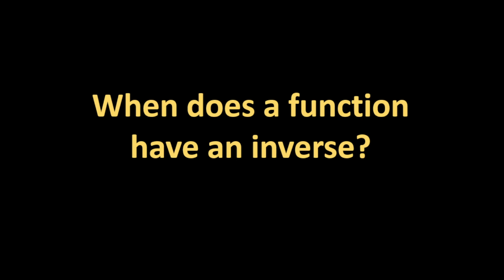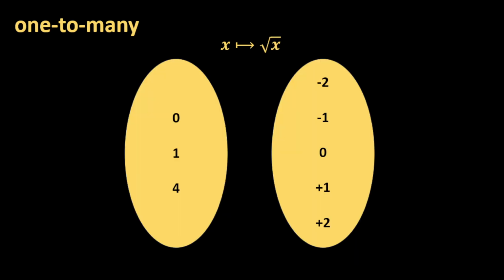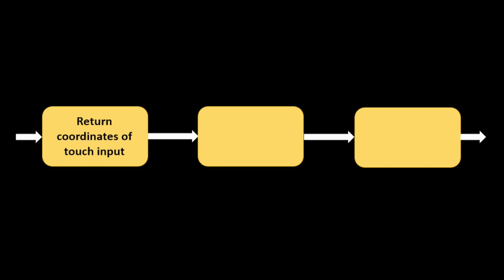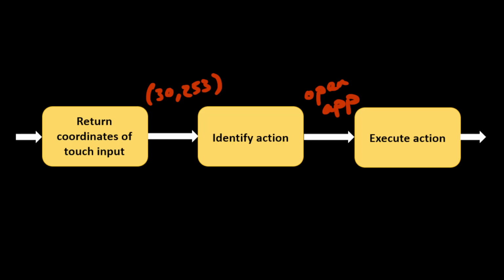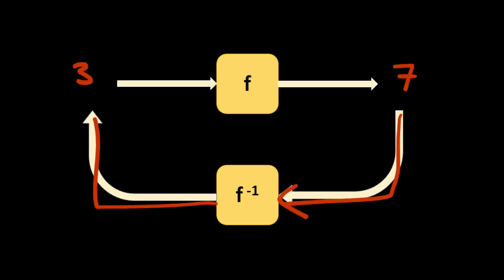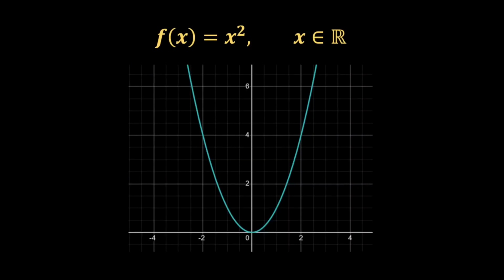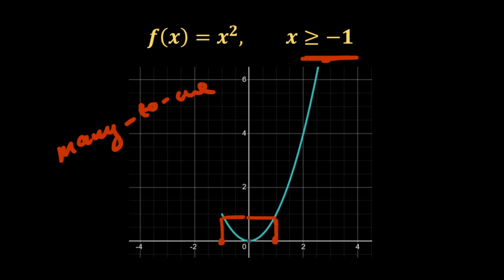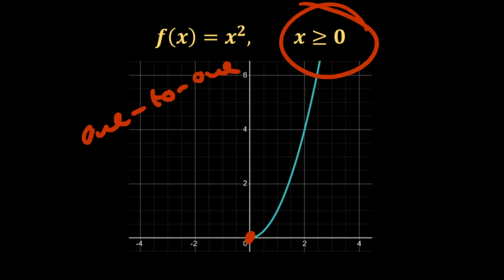When does a function have an inverse?